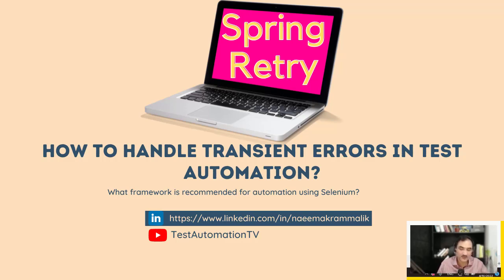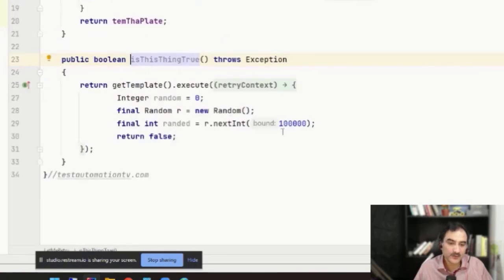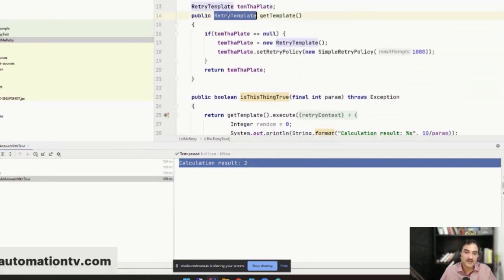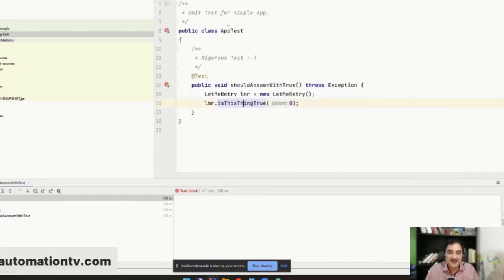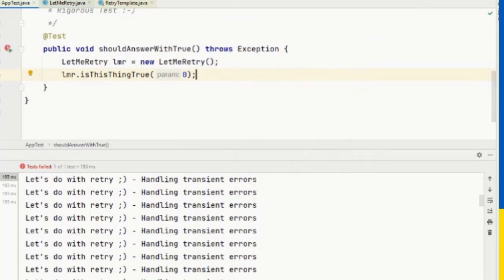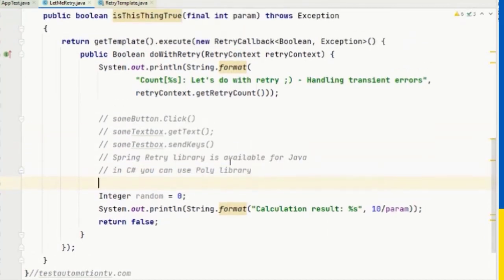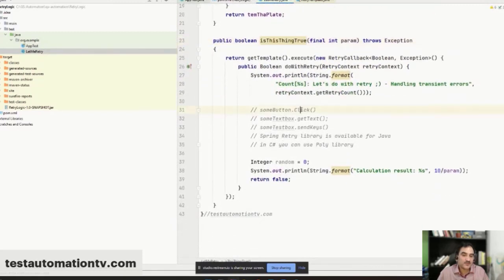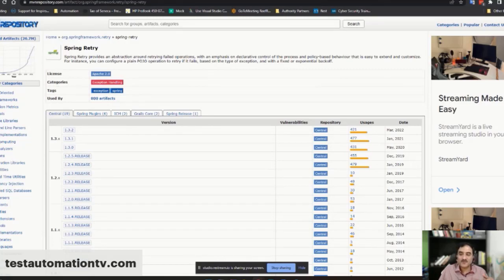Using Spring Retry in Selenium Automation to handle transient errors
Appium WinAppDriver UI Automation Testing Windows Apps in C#
Transient errors are errors that are temporary in nature. For example a website taking longer than usual to load. Or a click operation failing for some random reason which could be resolved if the user would click the button again.
If you're using Java for test automation, you can use Sprint Retry library and RetryTemplate class to handle such errors.
If you're using C# .Net you can utilize Poly library for the same purpose.
In this video show how to handle transient errors with example in Java/IntelliJ/Selenium for automated testing.